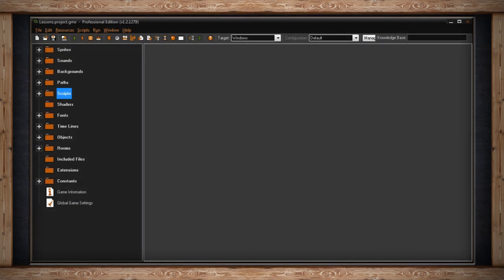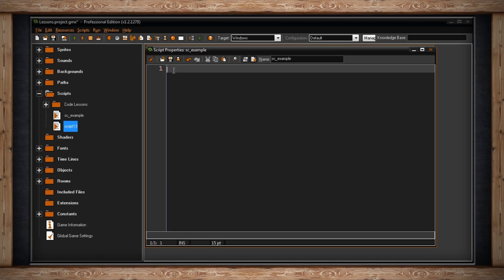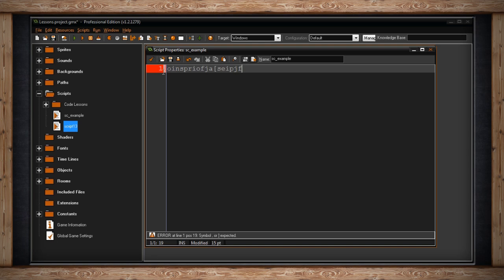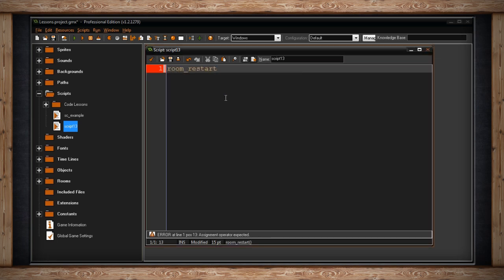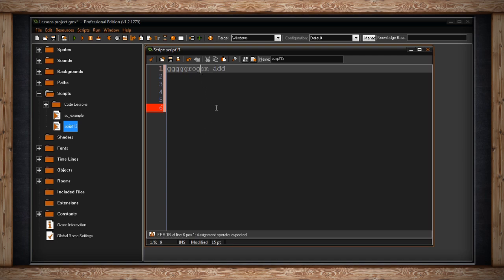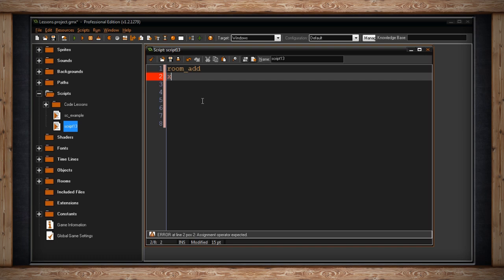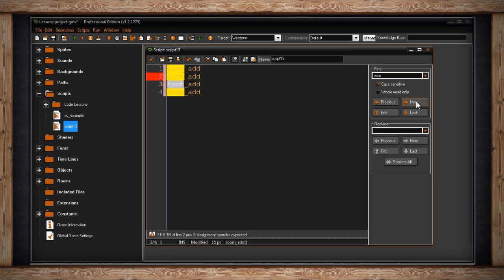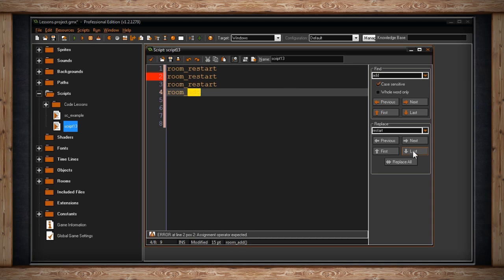C12 - GameMaker: Studio - Script Window